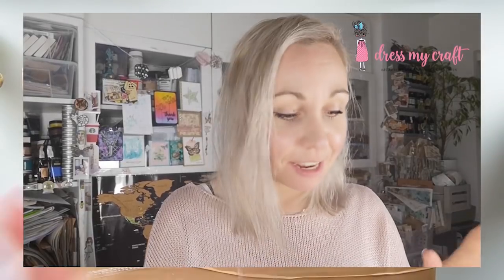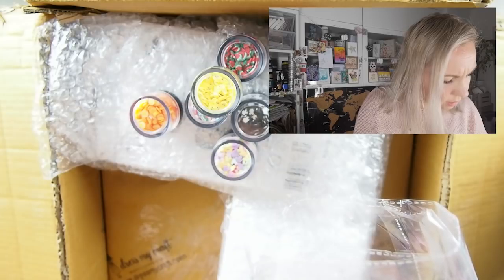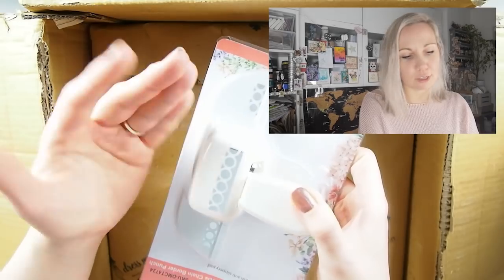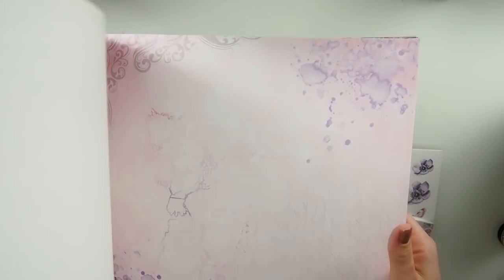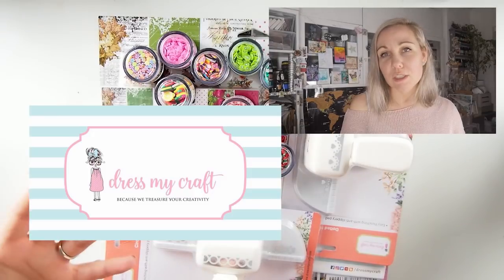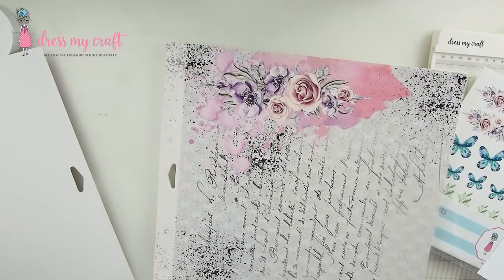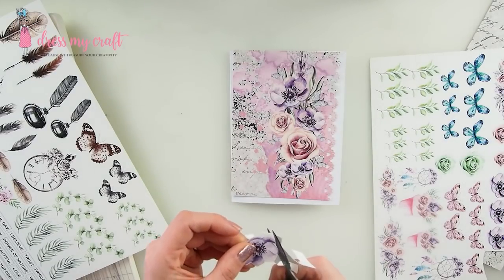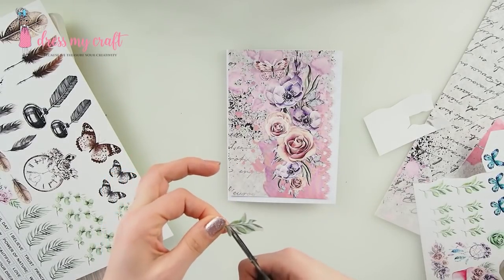Cardmaking + Unboxing @Dressmycraft ♡ Maremi's Small Art ♡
Products from the video:
Dress My Craft - Pink Smoke Collection - 6 x 6 Paper Pad
Dress My Craft - Pink Smoke Collection - 12 x 12 Paper Pad
Dress My Craft - Whispering Love Collection - 12 x 12 Paper Pad
Dress My Craft - Be Mine Collection - 12 x 12 Paper Pad

Shipping worldwide!

To buy watercolors, papers, paints, pens, brushes and all
For USA customers: